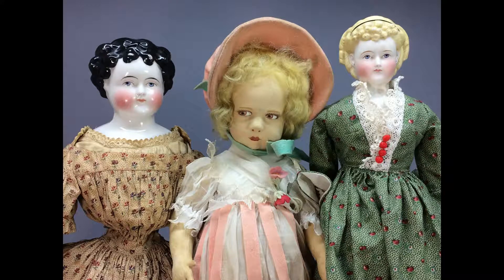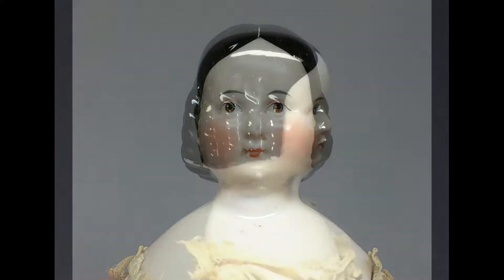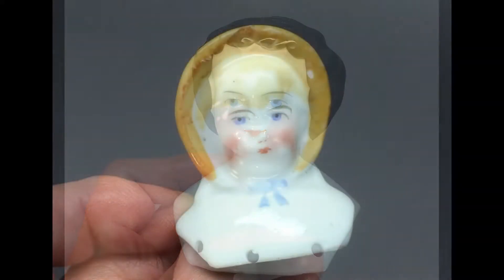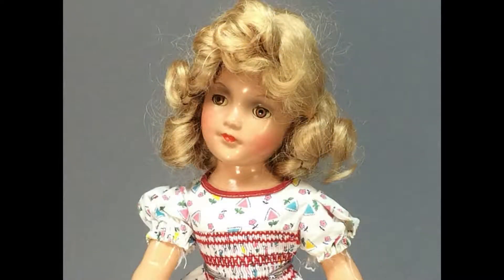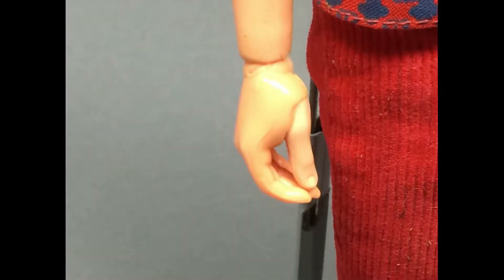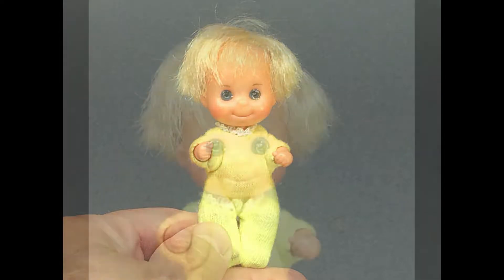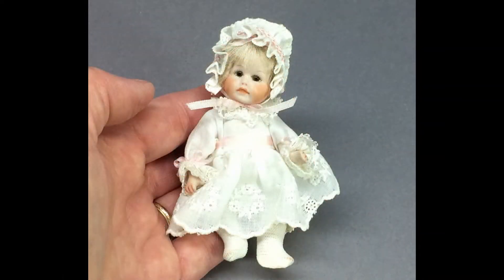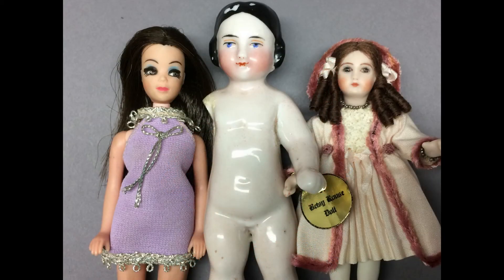Estate Sale Doll Haul! Antique Bisque & China Dolls, Vintage, Miniatures & More!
Check out my latest estate sale haul, including an antique Kestner Hilda doll, china heads, Lenci 300 series, Effanbee Sweetie Pie composition doll, Talking Busy Ken doll and Barbie clothes, artist miniature dolls by Betsy Rouse, Cathy Hansen, Joan Benzell and much more.